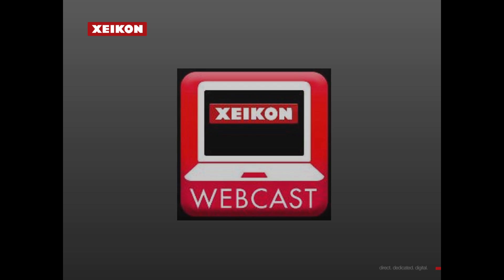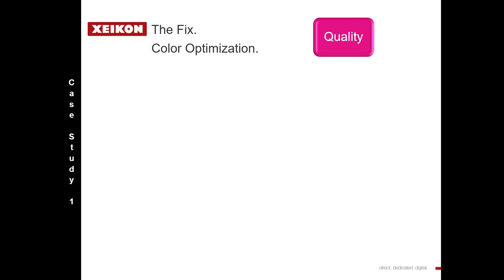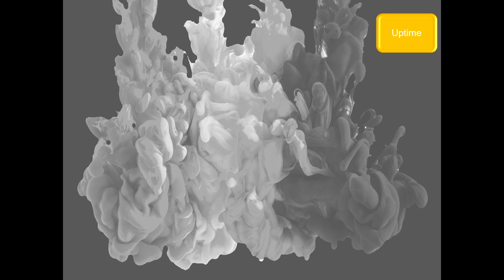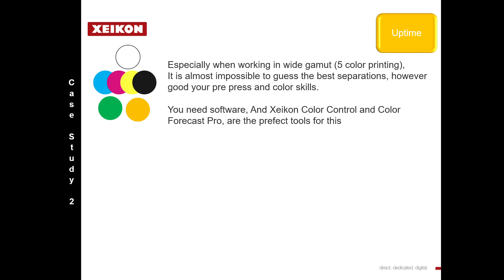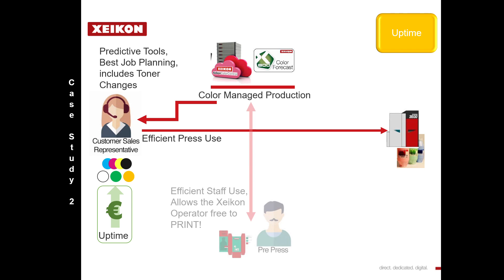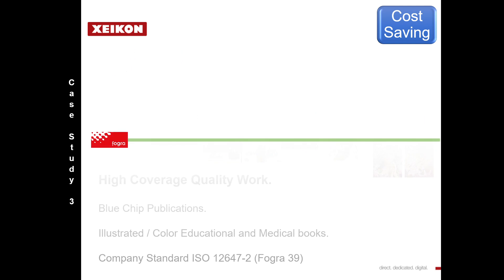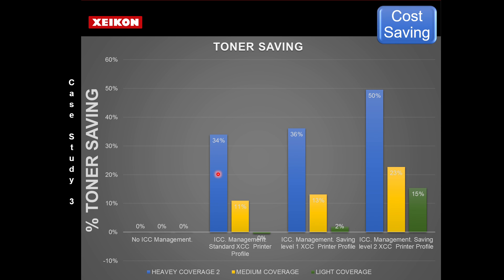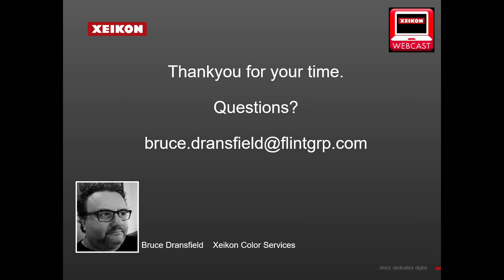Webcast: Xeikon Color Services 1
Xeikon NV, an innovator in digital printing technology. Xeikon designs, develops and delivers web-fed digital color presses. Digital label presses for labels and packaging applications, commercial presses for document and commercial printing and folding carton presses.

Each and every one of our packaging printing presses combine optimal flexibility with stunning 1200 dpi printing quality like no other. So, whether you’re in food, confectionary, beverages, pharma of health & beauty, you’ll generate new revenue streams with higher profit margins at the highest standards with one of the folding carton and packaging presses.